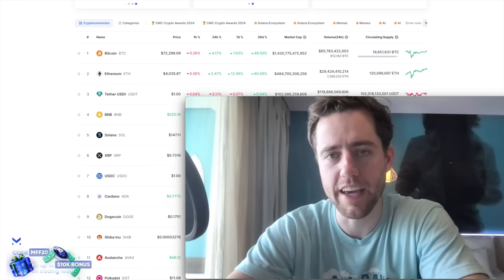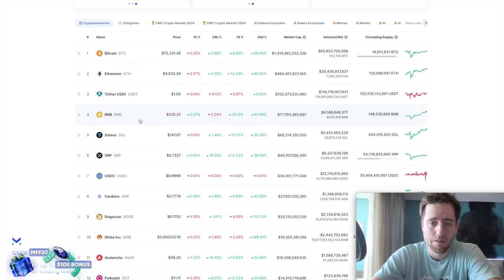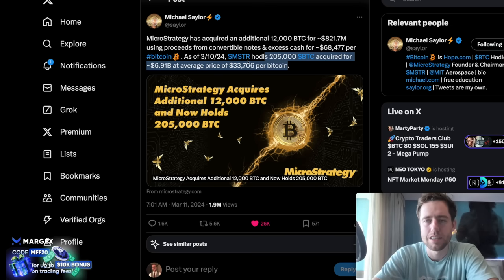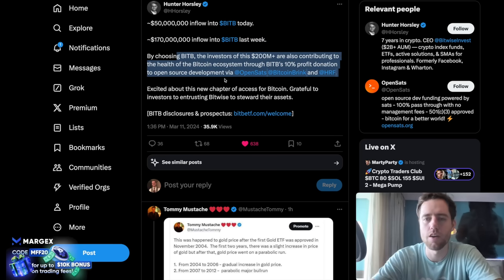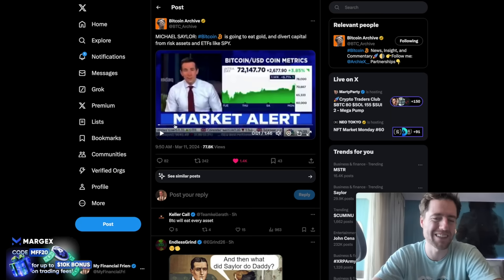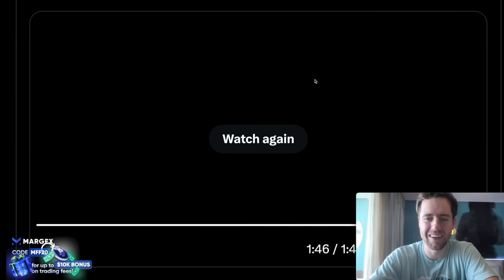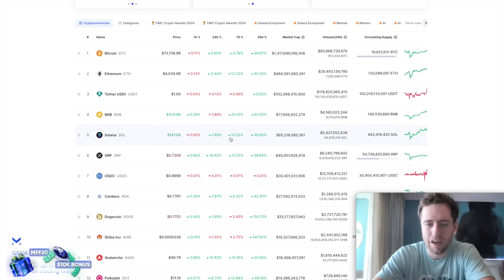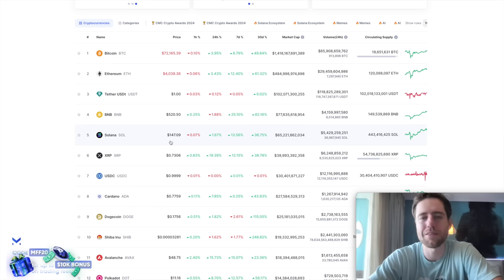BITCOIN ETFs SAID THE WAR ON BITCOIN STARTS NOW!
CHECK OUT COINW! Spot or leverage trade with no KYC! CoinW is Dubai based and has been around since 2017! Start trading to get up a $30k bonus!

Sign up to Blofin now and level-up your trading with massive deposit and trading bonuses! With over 270 trading pairs and no KYC, Blofin is where whales are made 🐳 PLUS 20% FEE DISCOUNT WITH MY LINK!

Do you need help with your crypto taxes? I have the thing for you! 👇 We manually comb through each wallet you send us, calculate gas fees, airdrops, rugpulls, profits and more to make sure you ACTUALLY calculate your taxes correctly. Many clients have SAVED money from this.

Try Helium Mobile to get unlimited Data for $20/month! Click the link below and signup using code MYFINANCIALFRIEND to be a free month for free. NO CONTRACT.  T&C below.

Get early access to THE BEST portfolio tracker out there! I built this because I couldn't get what I needed anywhere else as a crypto investor.
Pre-Register today.

I LOVE M1 Finance for investing and savings! Deposit on M1 Finance, grow your account, and we both get some bonus $!

Paid advertisement. Data is unlimited but speeds may be slowed after 30GB usage per billing cycle. Additional taxes and fees apply.

Nothing I say is meant to be taken as legal, tax or investing advice. Some of the assets I talk about are assets I own. I'm not telling you to buy them.

Therre are about 150 comments about some SPAM crypto. I spent 15 minutes deleting them already but they keep coming. PLEASE don't fall for any of these comments.